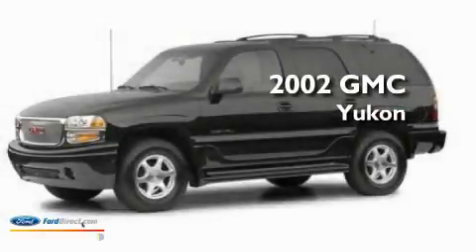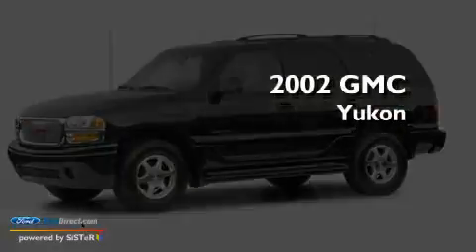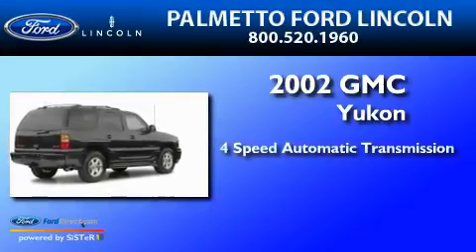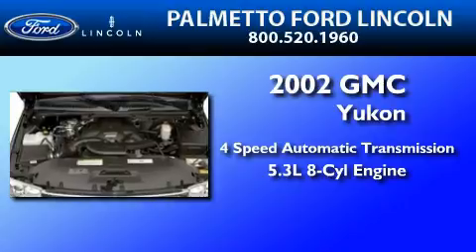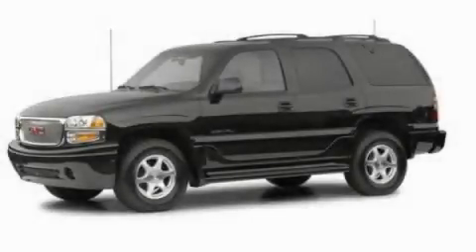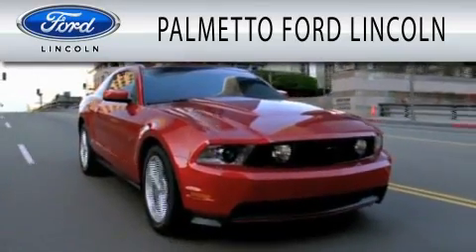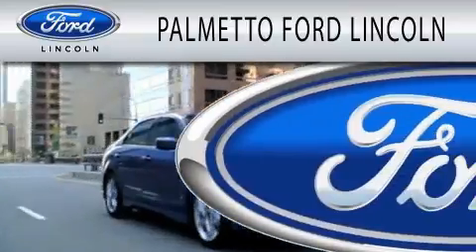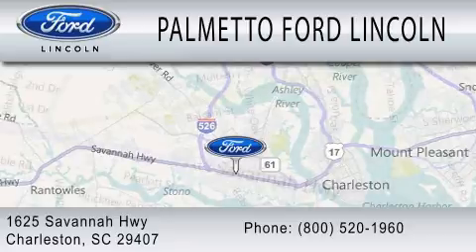2002 GMC YUKON Summerville SC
We have been honored to serve the Charleston SC area , we promise that your experience at our dealership will exceed your expectations !

 Year : 2002
 Make : GMC
 Model : YUKON
 Engine : 5.3L V8
 Trans . : AUTO 4SPD

 Miles : 178,476

 Stock : 00A2848B